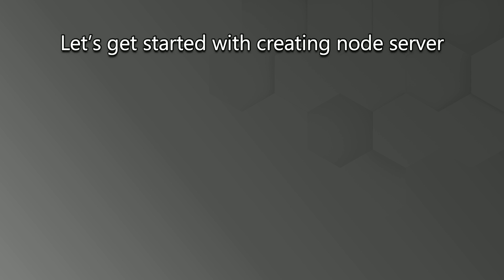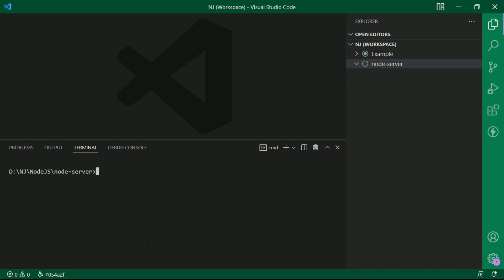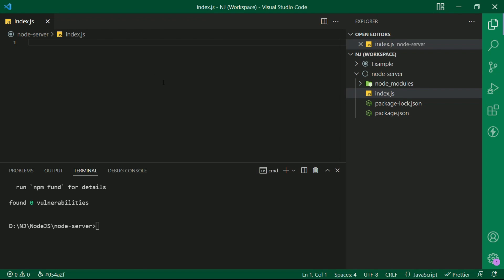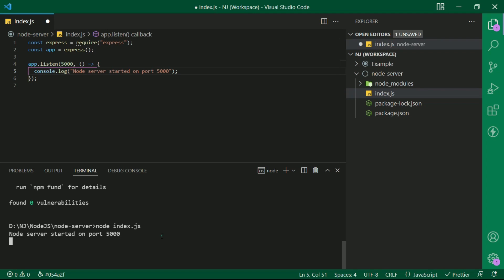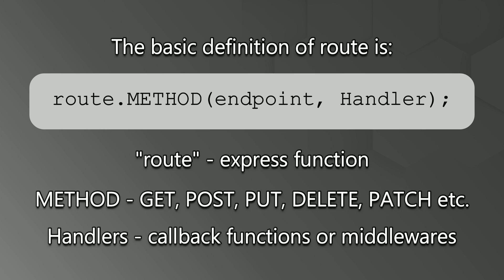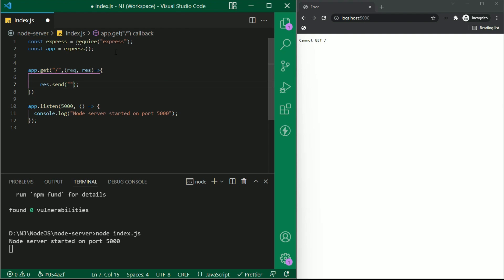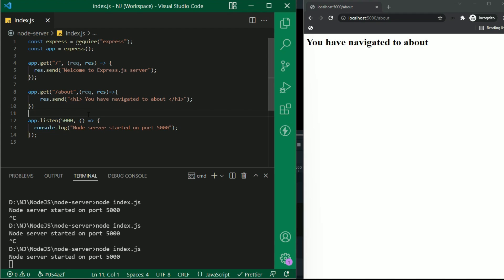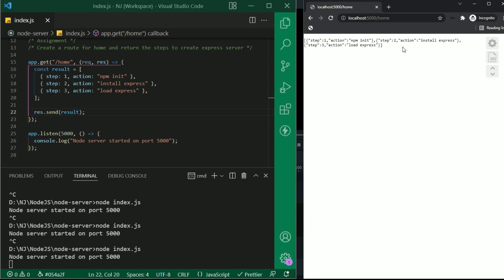Node.js & Express.js Series | Chapter 1 | Starting With Node.js Server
We are excited to launch a new series on Node.js.

This video is about how to build your first node server using the most popular library Express.js.